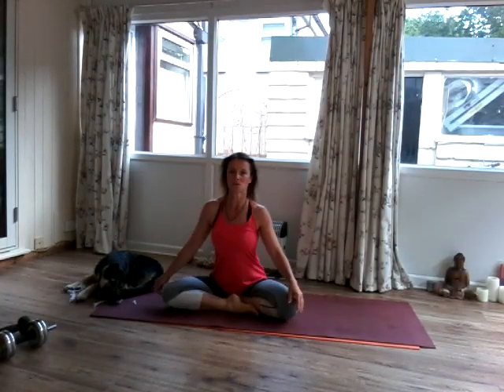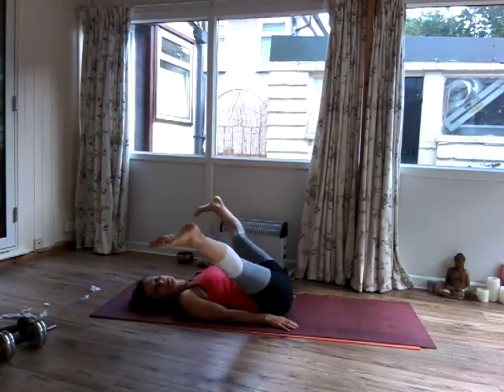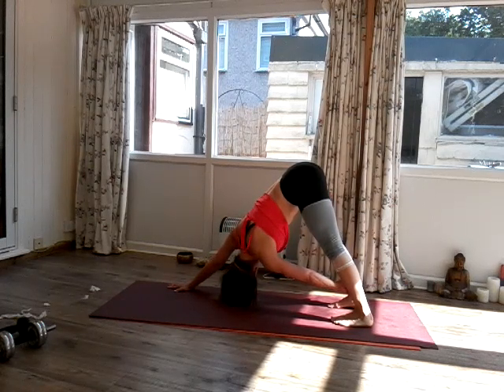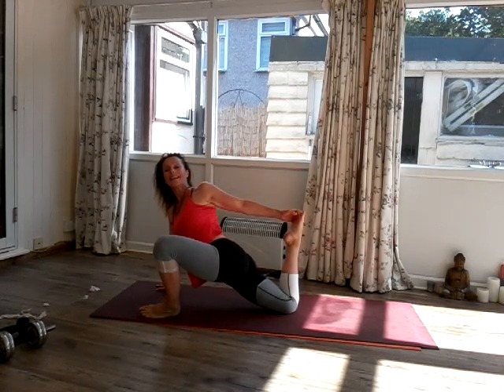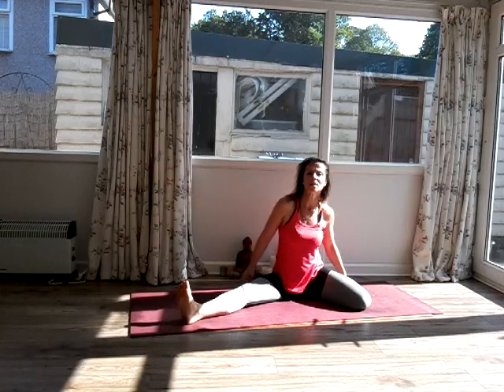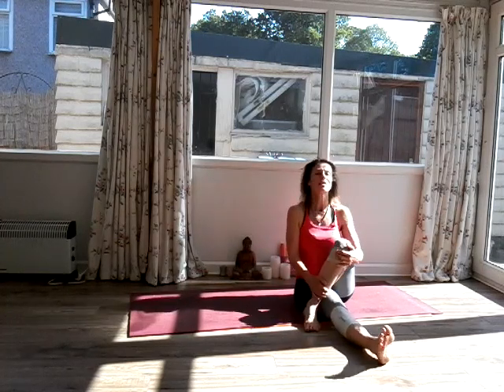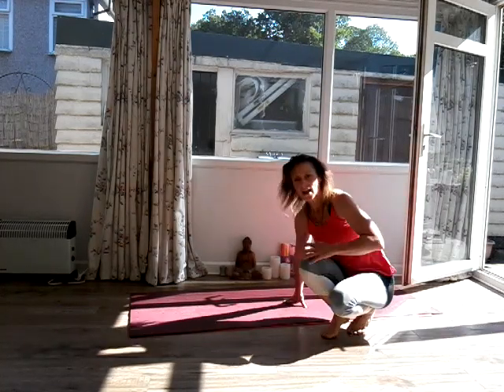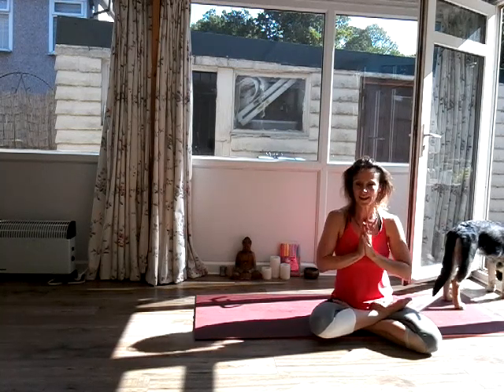Rise and Shine Yoga 30 mins to Set Your Day to GREAT! 😍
A nice playful morning routine to set you up for a Happy Day